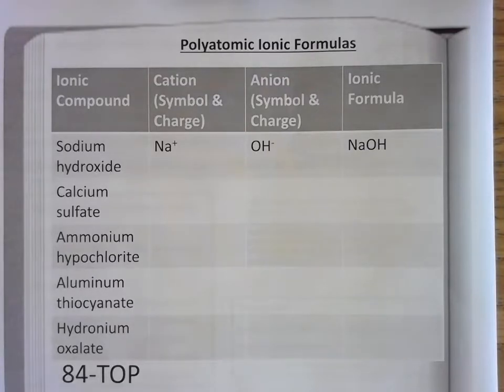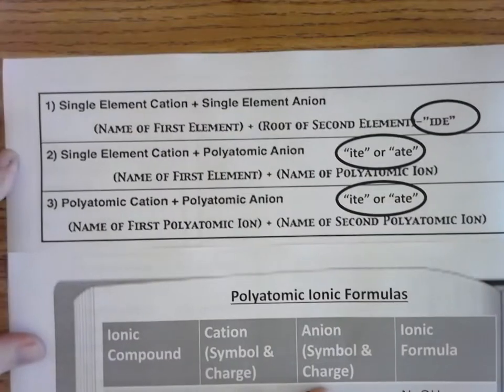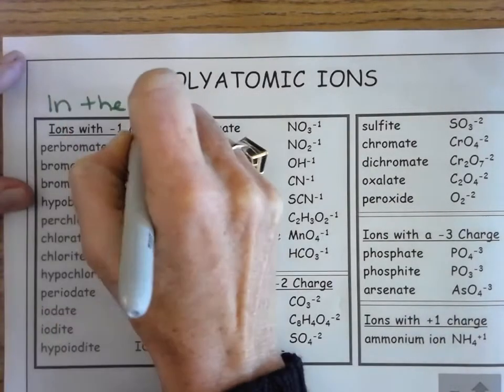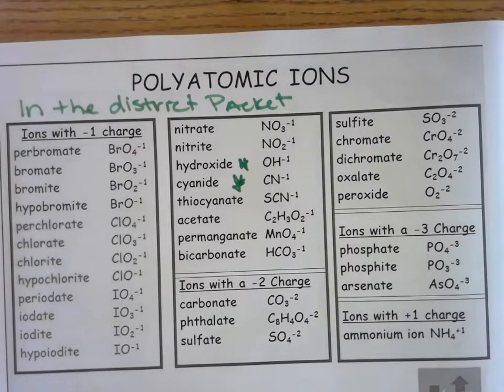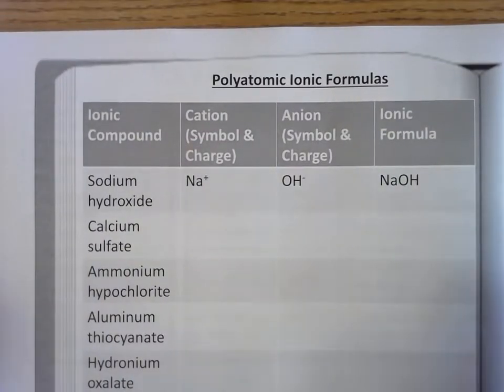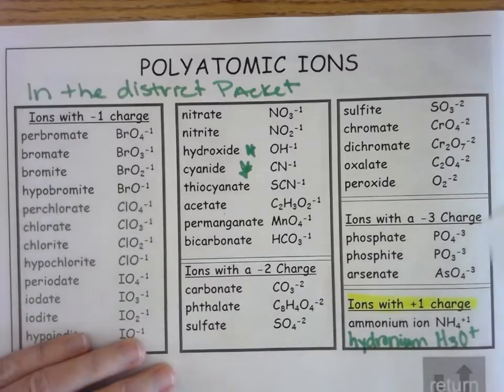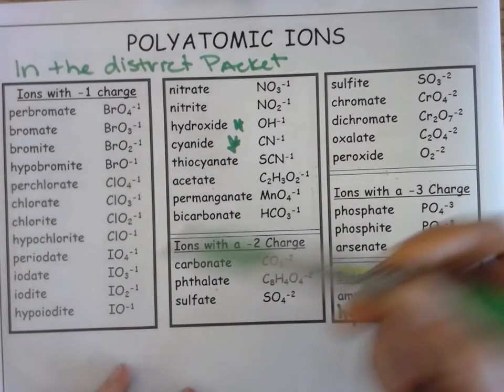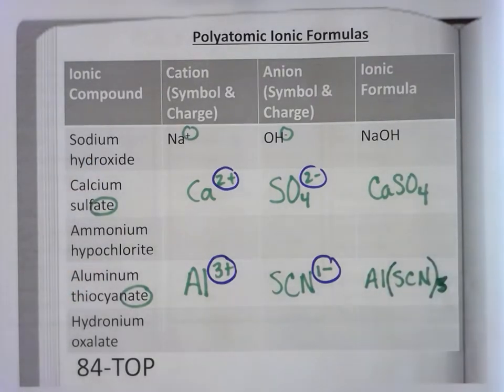Ionic Formulas Containing Polyatomic Ions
How to create ionic formulas with polyatomic ions